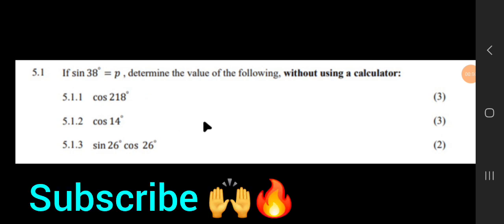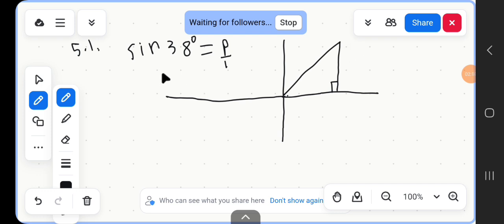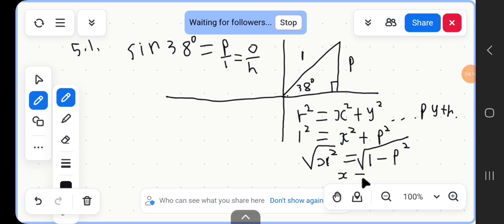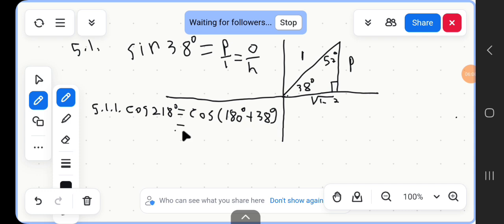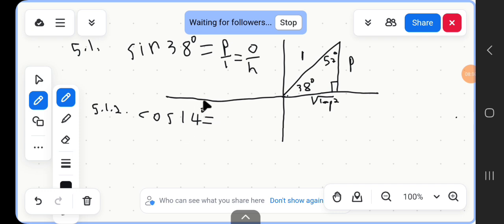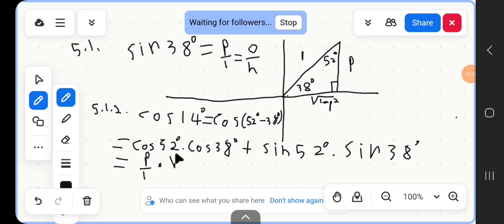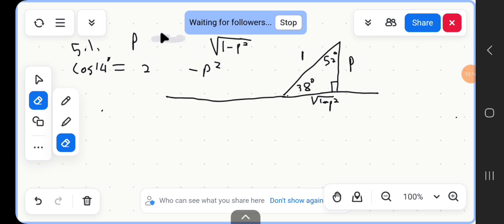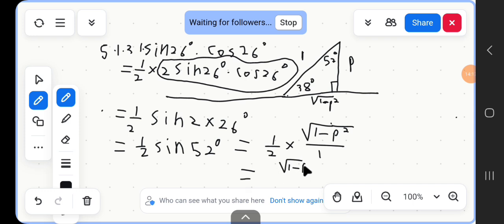Master Trigonometry in Minutes! Important Tips For Acing Your Exam